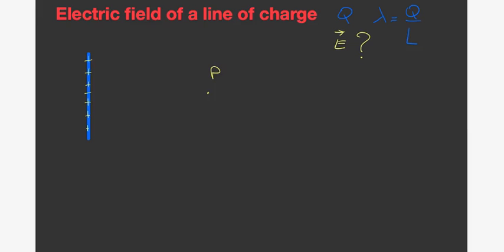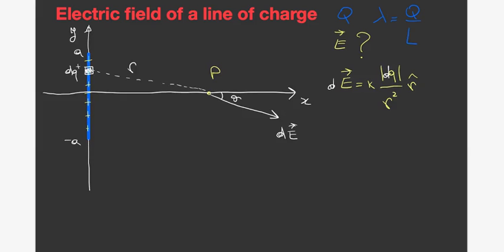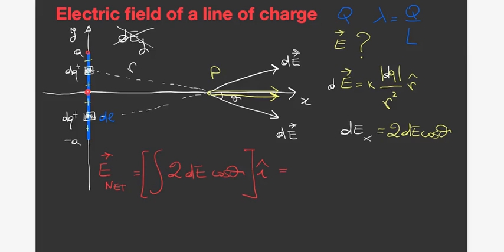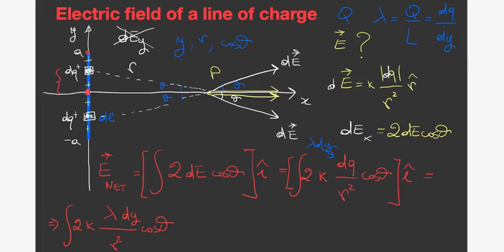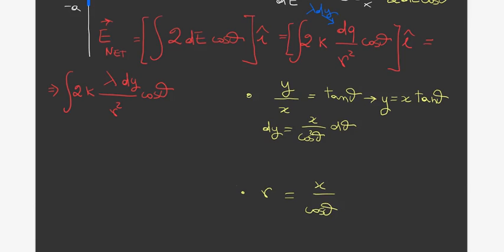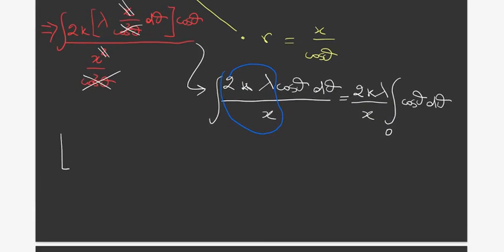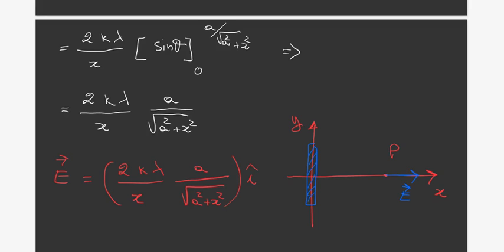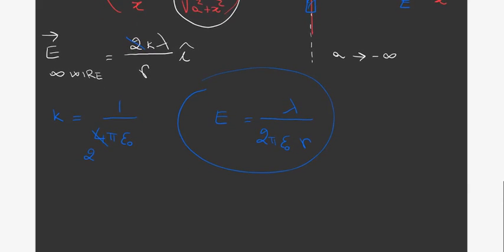Electric field of a wire uniformly charged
Derivation of the Electric field of a line of charge uniformly charged. Starting from a finite wire and ending with the case of an infinite wire.